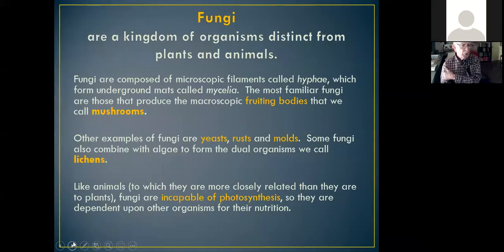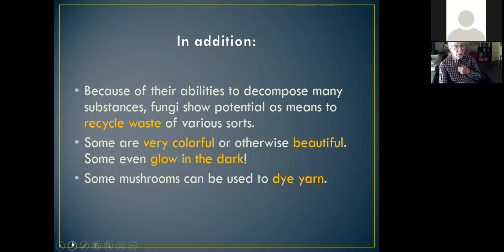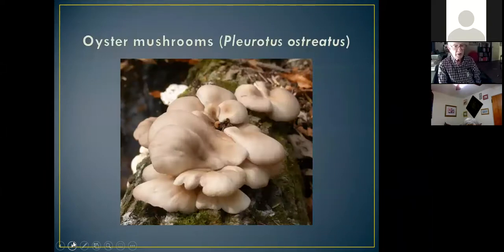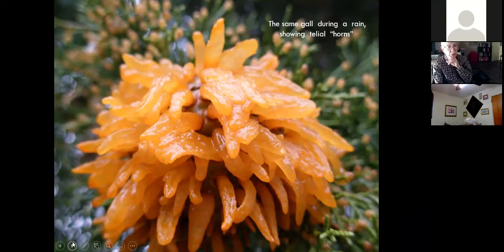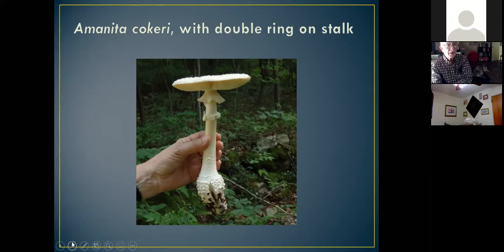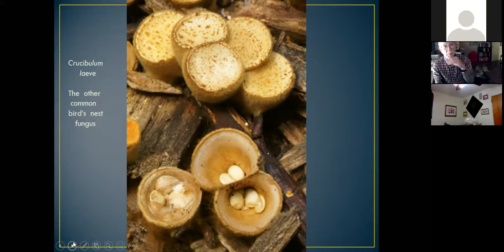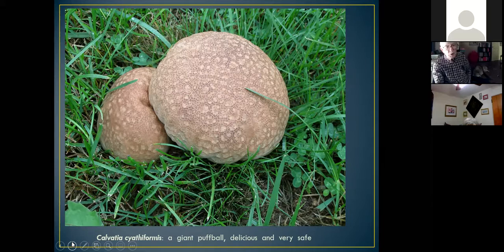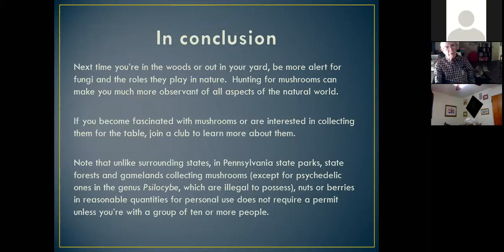Friends of Wildwood Winter Lecture Series: Mushrooms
Enjoy the Friends of Wildwood Winter Lecture Series entitled Mushrooms: by Penn State York Professor John Dawson.

Originally presented on February 23, 2021.